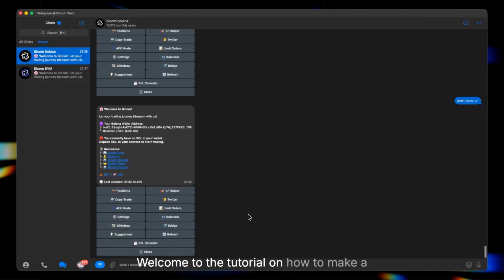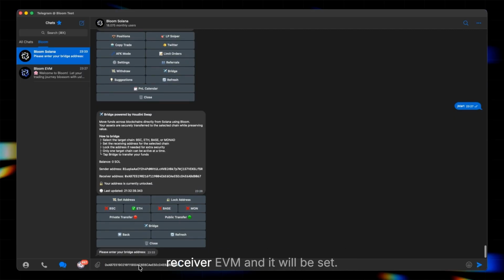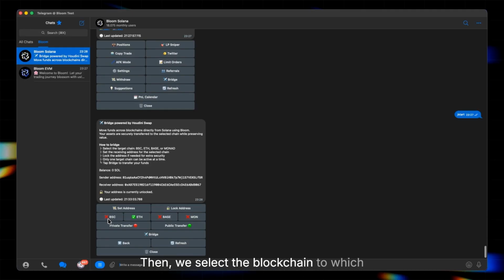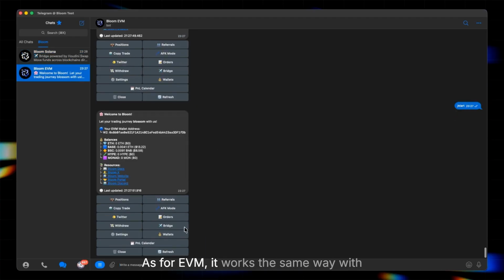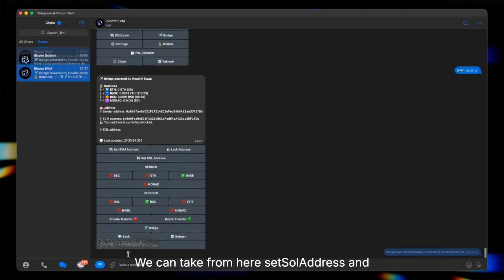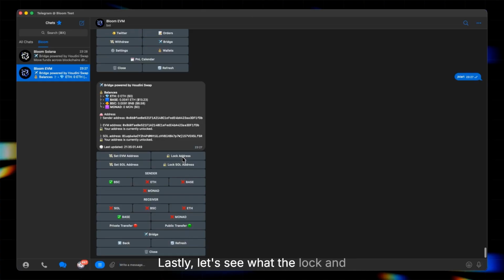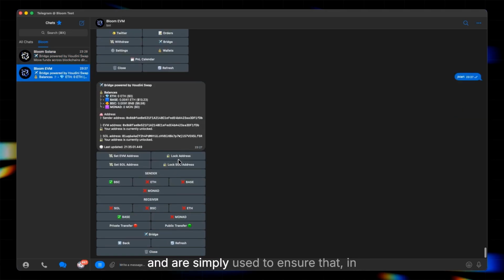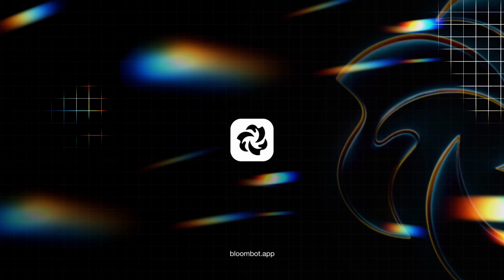Bridge Solana & Evm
Hey everyone, welcome back to Bloom. Your go-to cross-chain trading bot!
Here you’ll find tutorials, tips, and insights focused on our Solana and Evm bridge powered by Houdini Swap